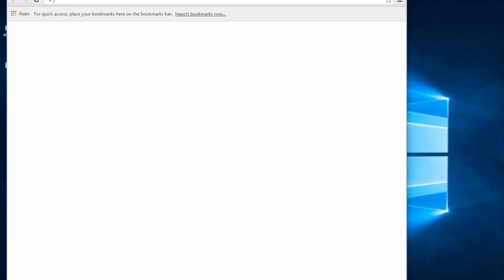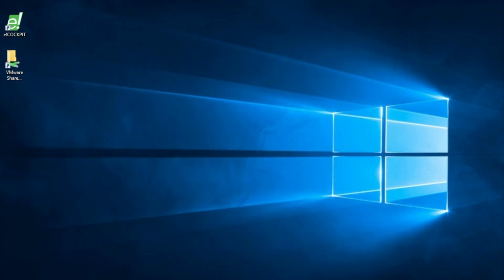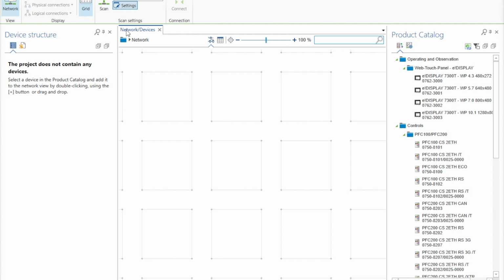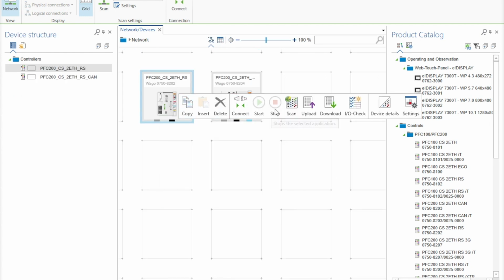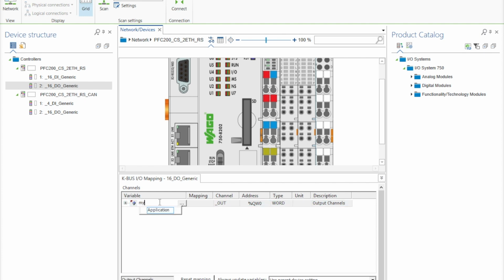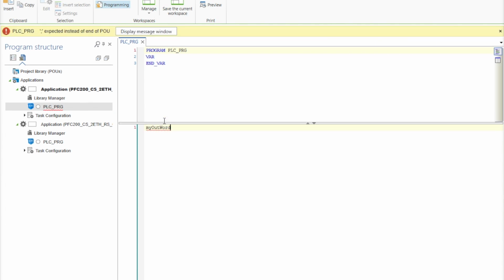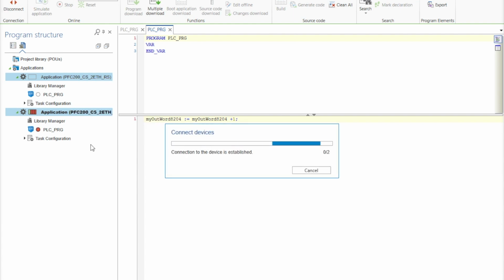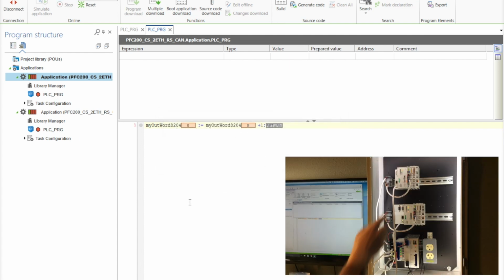WAGO e!Cockpit First Steps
This video demonstrates the basic steps to get online with a WAGO PFC200 and e!Cockpit programming software.